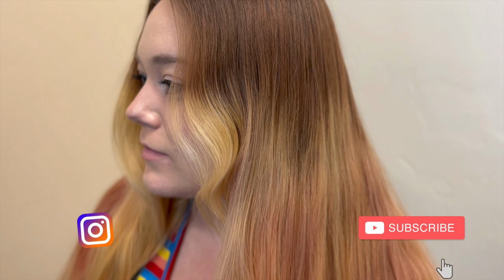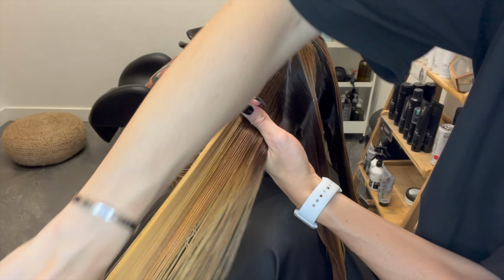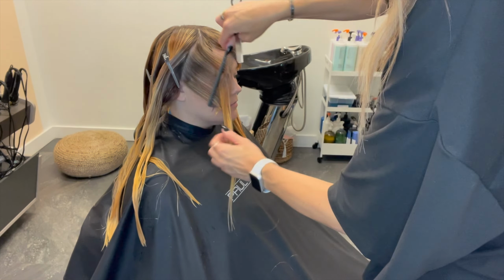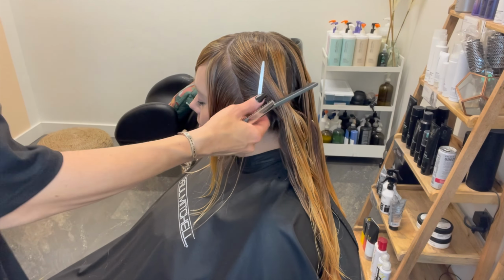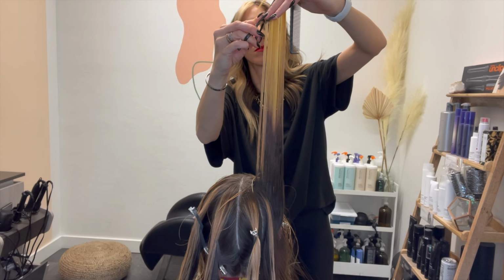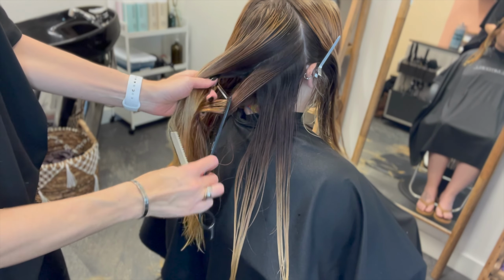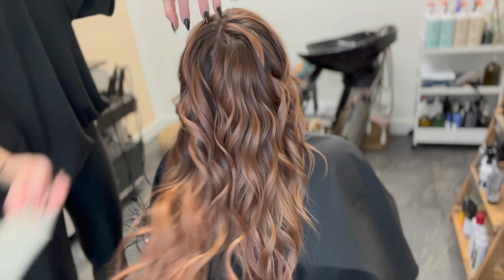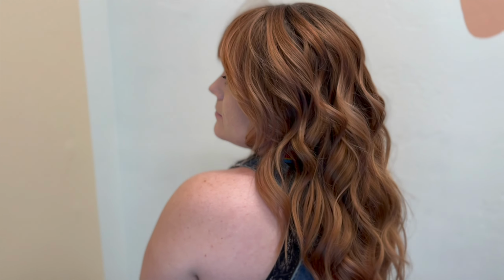Octopus Haircut How-To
Follow along as JPMS educator Chelsea Shields demonstrates how to create one of the trendiest haircuts: the octopus.